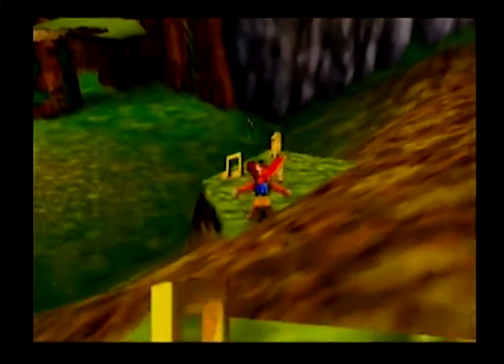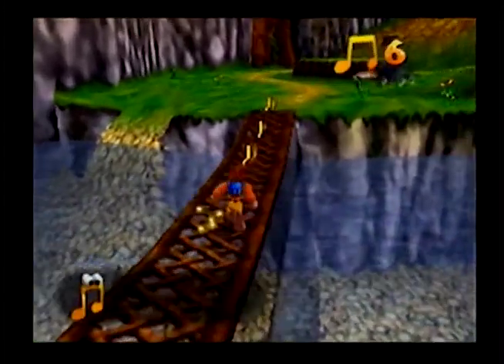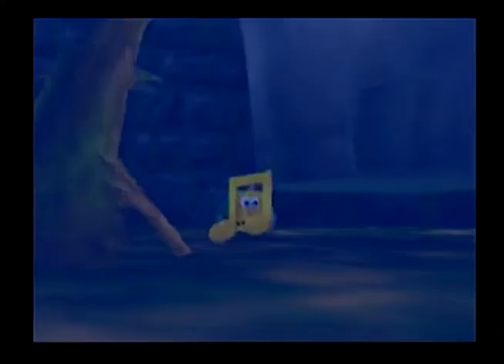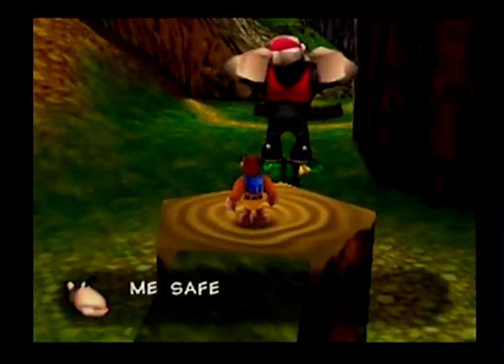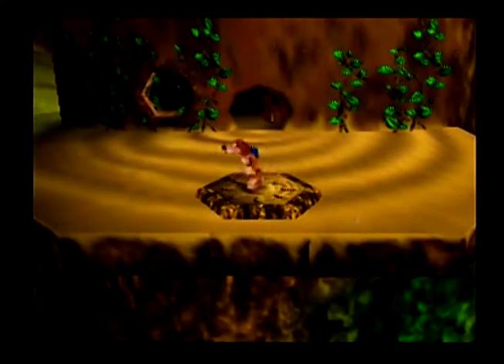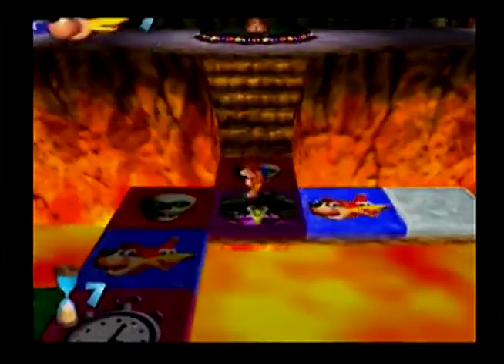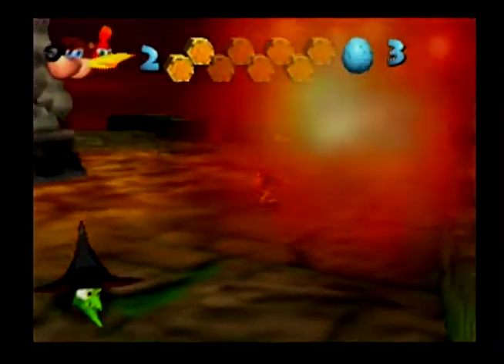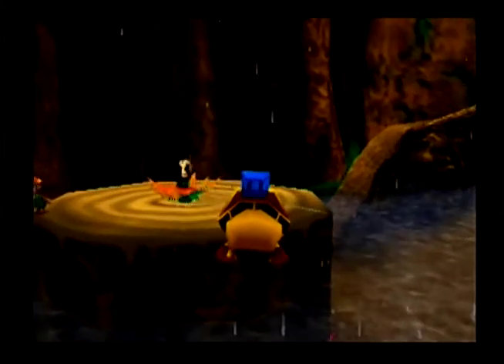Banjo-Kazooie - LeakyFaucet Review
Developed by Rare and released in 1998, Banjo-Kazooie was one of the definitive titles for the Nintendo 64, and one of the games that helped drive the 3D platformer collect-a-thon forward after the template was set by Super Mario 64. Leaky Faucet Productions will be tackling the original, although there was a remaster in 2008 released digitally on the Xbox 360, and later included on the "Rare Replay" compilation for Xbox One. Stayed tuned for more LeakyFaucet Reviews!

All game footage in this review was captured using an OEM Nintendo 64, authentic "Banjo-Kazooie" game pak, and Elgato Game Capture HD.